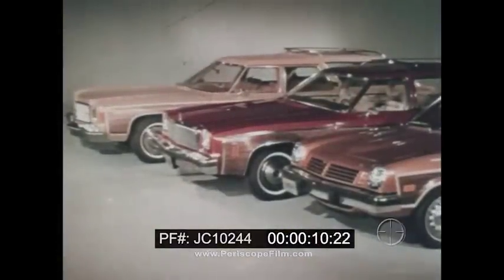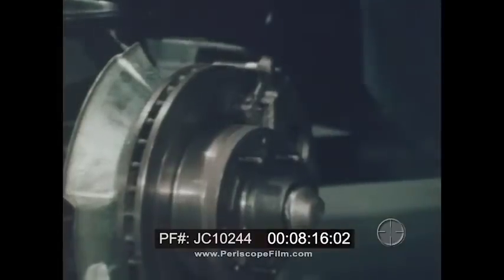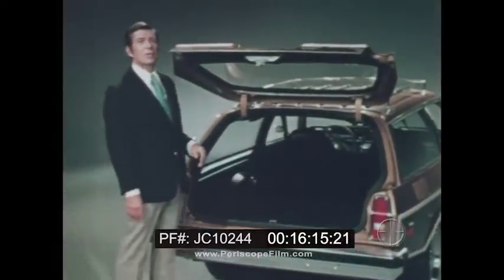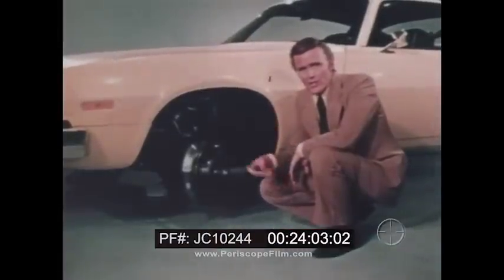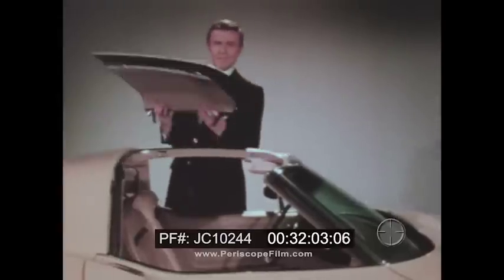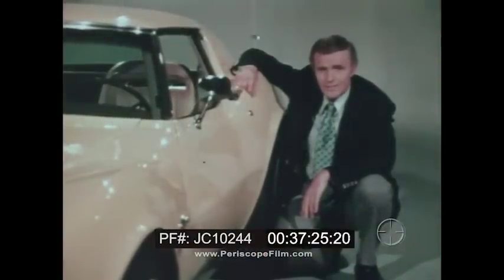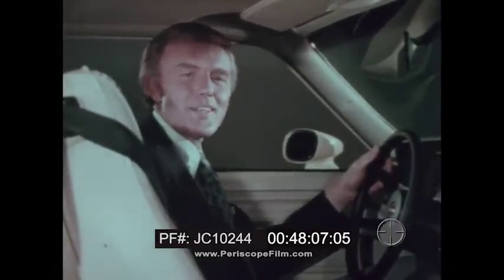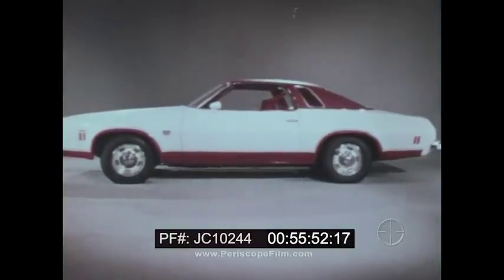SELLERS MANUAL VIDEO FOR CHEVY WAGONS, CORVETTE, AND CAMARO 1974 JC10244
This 50-minute promotional color film from 1974 combines a series of five instructional films from the Chevrolet company advising car dealers on how to best sell the vehicles while highlighting their unique and noteworthy features. The four segments highlight various Chevrolet car models from the year 1974 such as Chevrolet Wagons, the Chevrolet Camaro, and the Chevrolet Corvette as well as one segment on Chevrolet’s sports car offerings. All four segments were written and produced by the Bill Sandy Company, Inc known for being a leader in custom product sales training. Chevrolet or Chevy as it is sometimes referred, is an American automobile division of the American manufacturer General Motors (GM) and was founded by Louis Chevrolet and William C. Durant in 1911.

Selling Chevrolet Wagons (0:03). Trends of Chevrolet Station Wagon sales (0:13). Breakdown of Chevrolet Wagons for sale: Chevrolet Full-Size Wagons: Chevrolet Caprice Estate, Chevrolet Impala, and Chevrolet Bel-Air, Chevrolet Mid-Size Wagons: Chevrolet Malibu Classic Estate, Chevrolet Malibu Classic, Chevrolet Malibu, and Chevrolet Vega Wagons: Chevrolet Kammback Estate, Chevrolet Kammback GT, and Chevrolet Kammback (0:31). Selling the Caprice-Estate (1:27). Illustration of interior mechanics of a Chevrolet Wagon (1:41). Comparison between standard Chevrolet Wagon tires and those used on Chevrolet passenger cars (2:35). Diagram of GM specification steel belted radial tire (2:47). Presenting how to convert a car from passenger carrying to cargo carrying (3:54). Chevrolet’s glide away tailgate feature (5:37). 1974 Chevrolet Trailering Guide (6:38). Illustration of wagon aerodynamics (7:01). Standard 400-cubic V8 engine (7:18). Breakdown of Chevrolet Wagon interiors (8:01). Selling the Chevelle Mid-Size Wagon (10:28). Comparison of V8 engine models (13:02). Selling the Vega Kammback Wagon (14:35). Ability to tailor interior of car to varying degrees of sportiness or luxury - Close-up of Kammback GT steering wheel (15:01). Selling Chevrolet Camaro (18:54). Close-up of a Chevrolet Camaro Coupe (19:20). Close-up of a LT Camaro (19:57). Image of a Chevrolet Z28 Performance Camaro and breakdown of its distinguishing features (20:19). Breakdown of engineering and styling improvements to the Camaro Coupe (20:59). Options for customizing the interior (24:48). Additional luxury and appearance features available for the LT Camaro, European influenced style components (25:51). Illustration about use of mastic for soundproofing (27:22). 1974 LT Camaro GM specification fr 78x14 steel-belted radial tires (28:02). Selling Chevrolet Corvette: Sports Coupe and Convertible (29:44). Camera pans the body of a Corvette Stingray while the presenter compares it with Porsche and Jaguar (29:54). Styling features of the Corvette (30:39). Illustration of interior mechanics of the Corvette (32:42-34:02). Interior elements of the Corvette (34:26). Illustration of how tilt telescoping steering wheel functions (35:46). Close-up of interior engine (36:25). Selling Chevrolet Sport Lines (39:12). Close-up of a 1953 Corvette (39:23). Contrast between the Corvette Sports Car and the Ford Pinto-Based Mustang Sports Car (40:37). How to present Chevrolet’s variety of sporty models depending on specification of the client - the Nova SS, Vega GT, Camaro, Z28 Camaro, Type LT Camaro, Laguna S-3 (42:28). Presenting the Vega GT (44:56). Demonstration of Vega GT interior full coil suspension (45:51). Illustration of the motoring press (46:32). Presenting the Nova SS (48:50). Presenting the 1974 Camaro (50:20). Presenting the Type LT (52:23). Presenting the Z28 Camaro (52:27). Presenting the Chevelle Laguna S-3 -

Monte Carlo- style instrument cluster in the interior (54:40). Presenter summarizes key points (56:01).